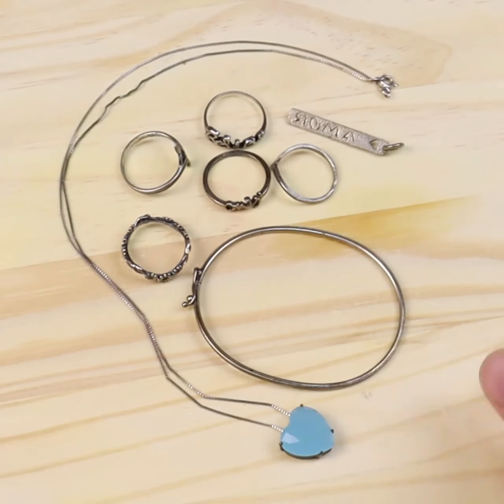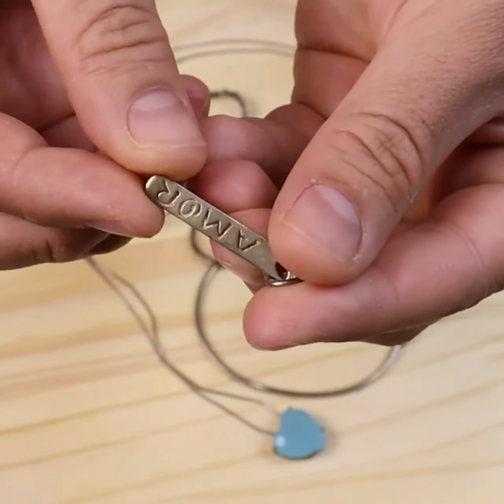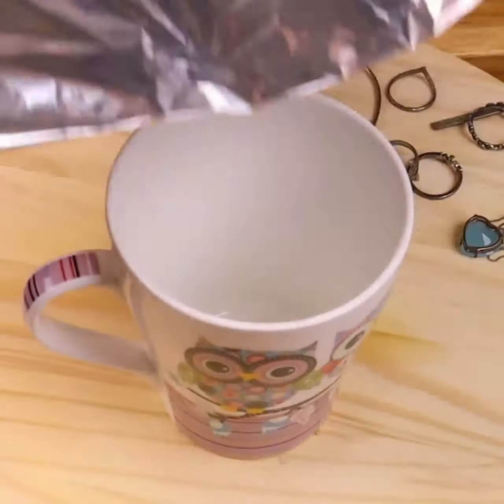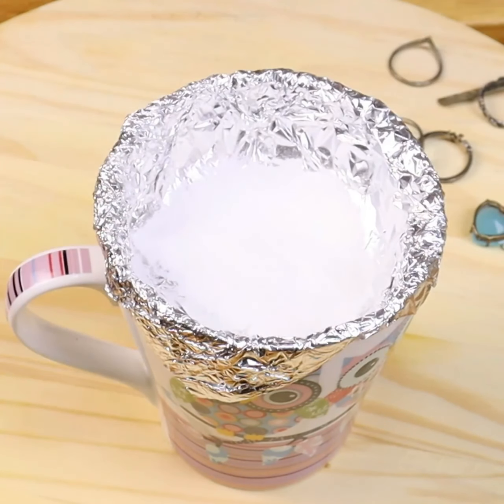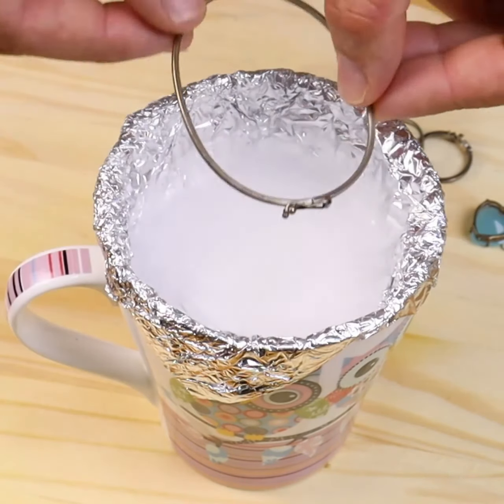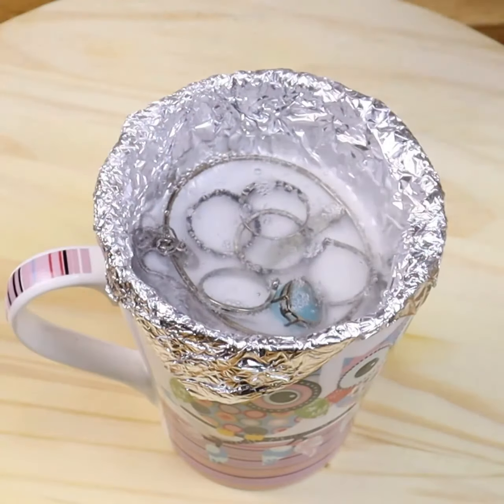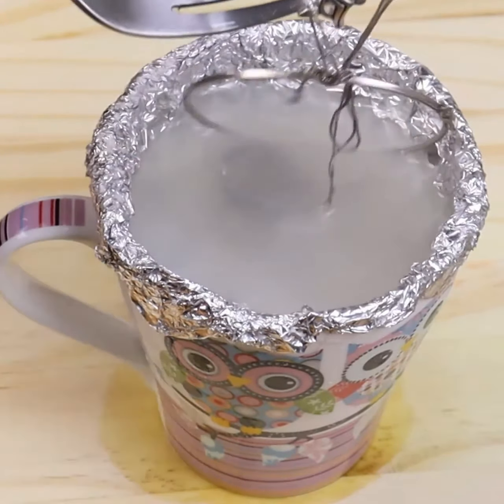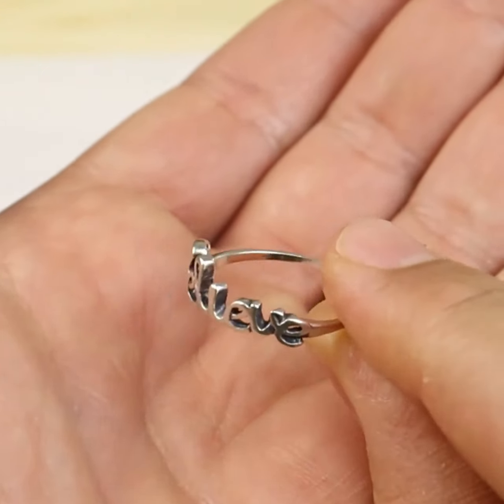How to clean chains and rings at home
gold
 cleaning gold
cleaning diamond jewerly
how to keep jewelry clean
cleaning jewelry at home
best way to clean jewelry
 safe jewelry cleaner
cleaning gold at home
can you shower with gold
can you shower with diamonds
diamond jewelry
gold jewelry
 franco chain
rope chain
miami cuban link chain
 cleaning miami cuban link
 how to clean rope chain
how to clean my gold chain
14kt gold chain